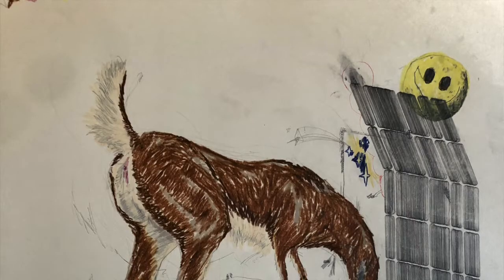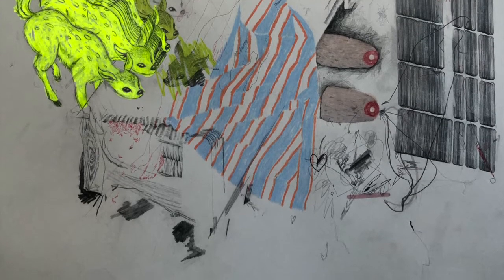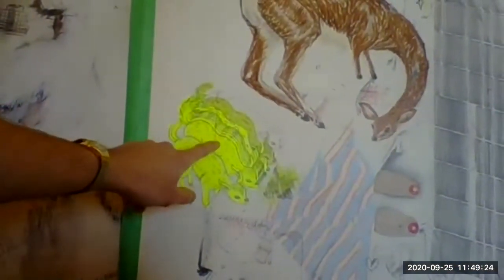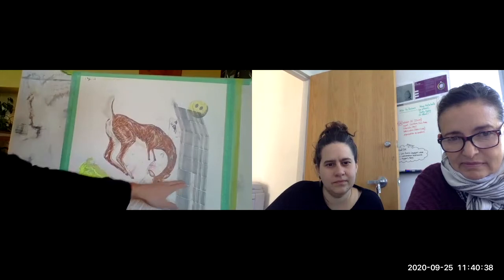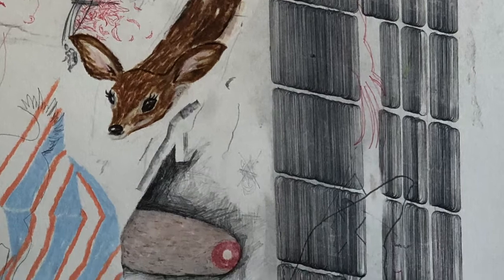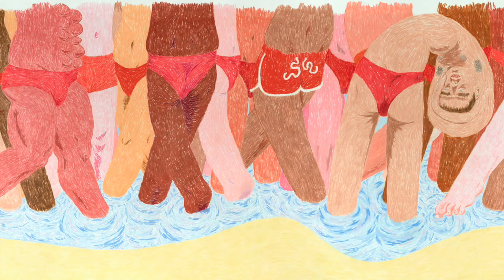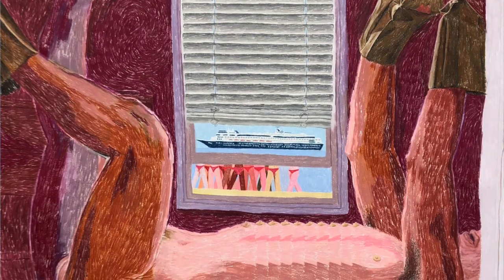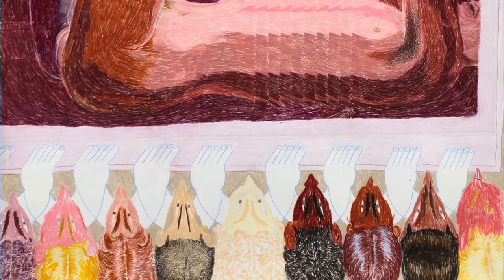En conversation avec Chase Martin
20e anniversaire de La Maison des artistes visuels francophones!!!
Découvrez cette série qui présente les artistes qui feront notre exposition 20e anniversaire. Cette fois, nos commissaires sont en conversation avec Chase Martin qui nous présente ses travaux récents.
Restez à l'affût: d'autres vidéos s'en viennent!

Video par/Video by La Maison des artistes visuels francophones
20th anniversary of La Maison des artistes visuels francophones !!!
Discover this series which presents the artists who will be making our 20th anniversary exhibition. This time, our curators are in conversation with Chase Martin who presents his recent work.